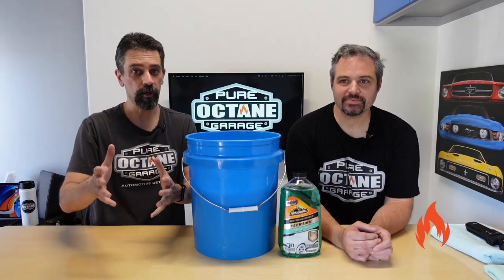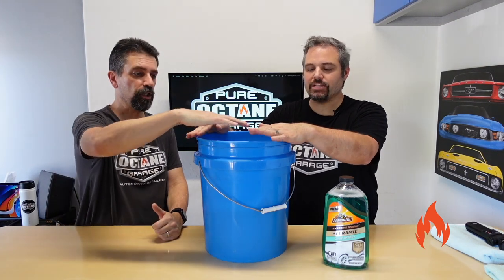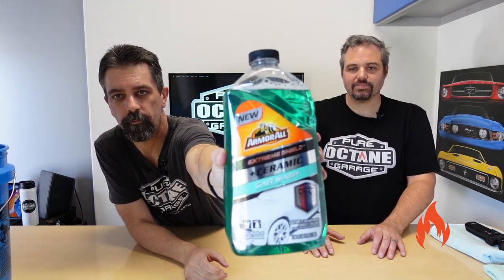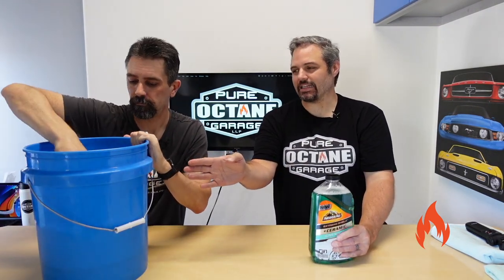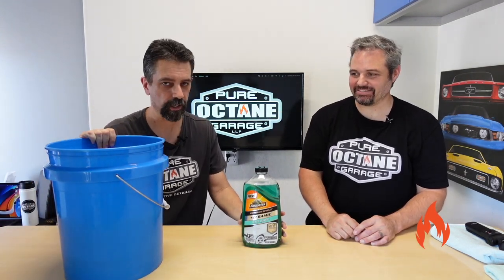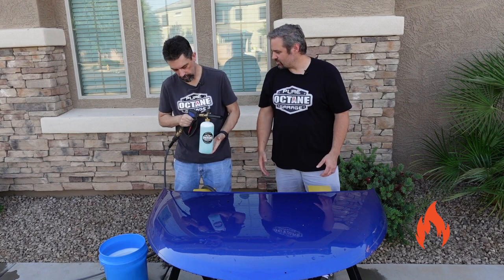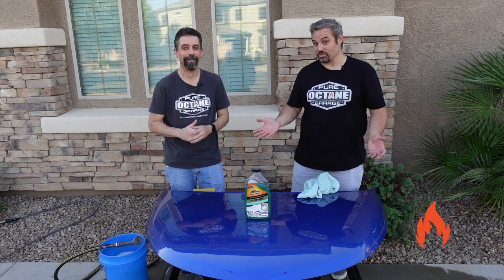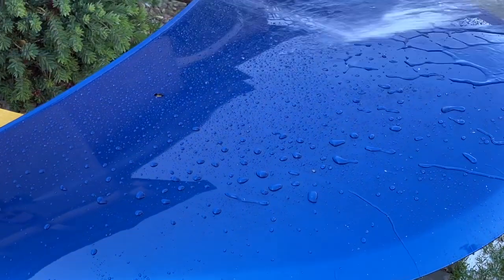Hold the Phone!!!! Armor All Has Ceramic Wash? Reviewing Armor All Extreme Shield + Ceramic Car Wash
We're always checking out the shelves at our local stores to see what is new. After a recent visit, we saw new Ceramic products from Armor All. A quick decision to purchase  Armor All Extreme Shield + Ceramic Car Wash to review first was in order. Check out and see if Armor All can make waves (or beads) in the crowded market of car shampoos with a little something extra.

Armor All Extreme Shield + Ceramic Wash

Add Gloss with Just a Wash? Turtle Wax Hybrid Solutions Ceramic Wash & Wax and Ceramic Wet Wax